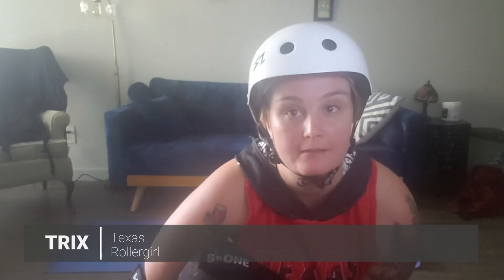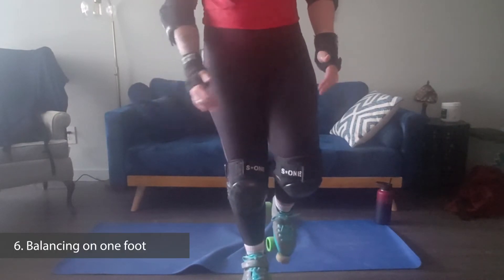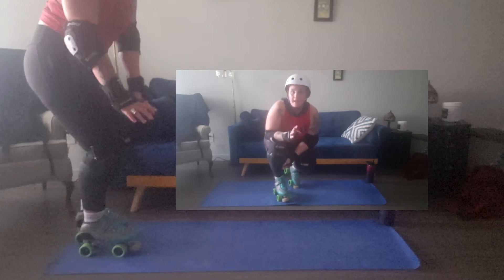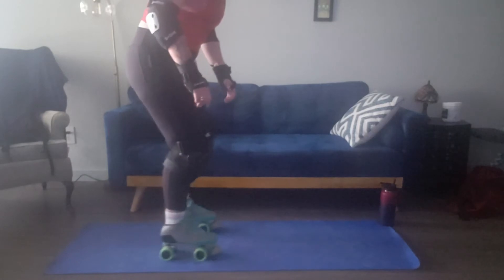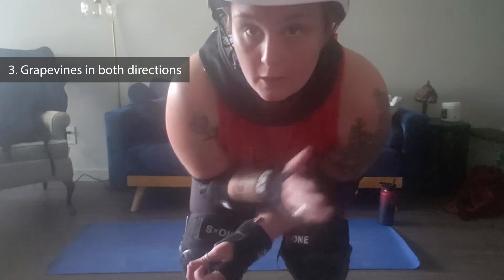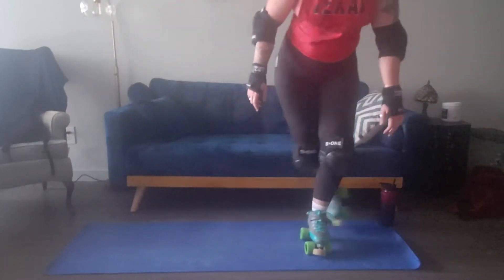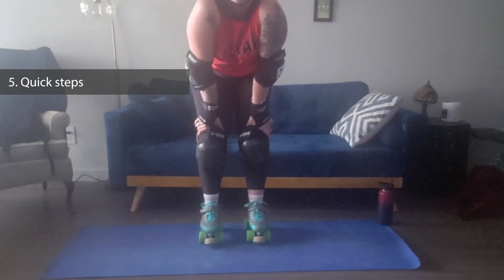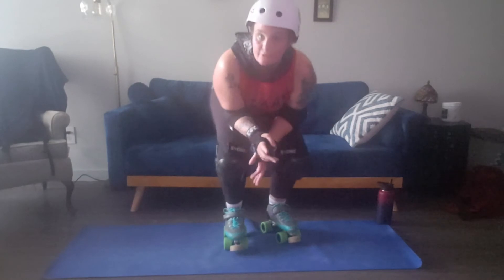Skate Skills 101: Standing and Stepping From Standstill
In this video, Trix shares tips on how to successfully execute 6 "steps" that you can take to move around the track, or the rink, or the skatepark.